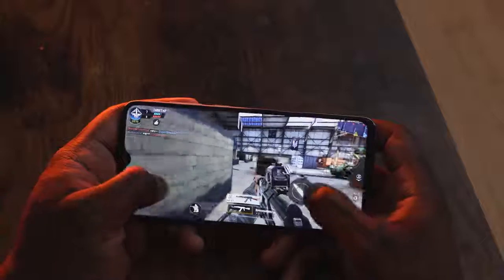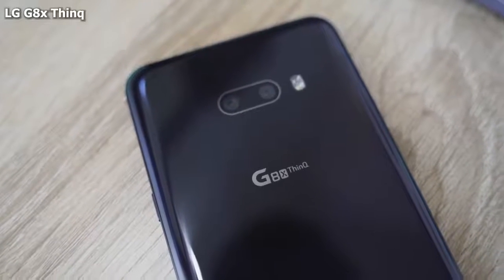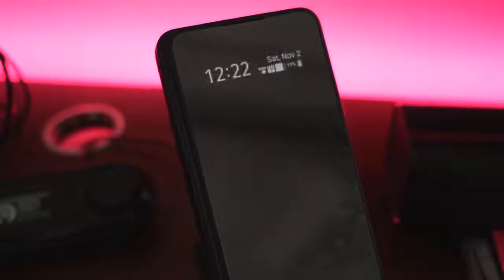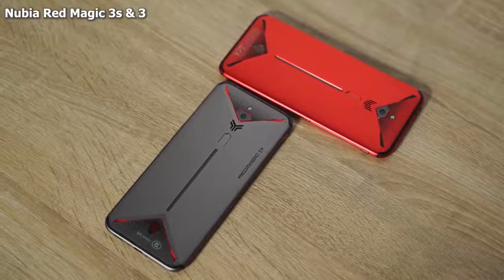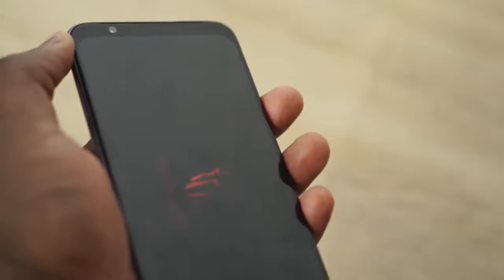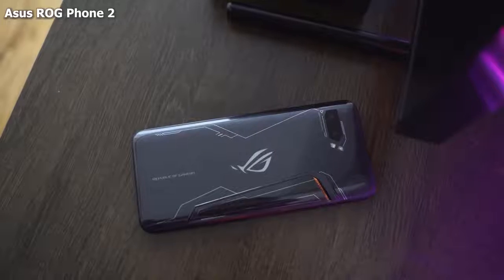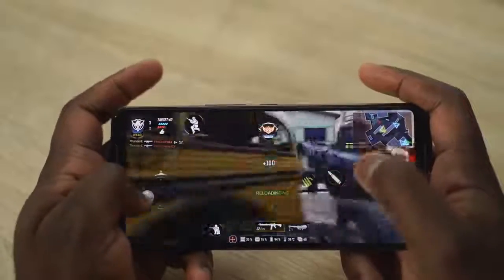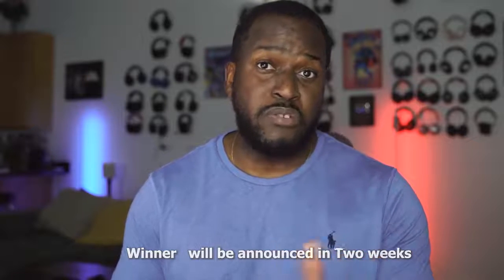Top 5 BEST Gaming Smartphones of 2019!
Which 2019 Smartphones are the BEST for Gaming? Here are my Top 5  Gaming smartphones for 2019!